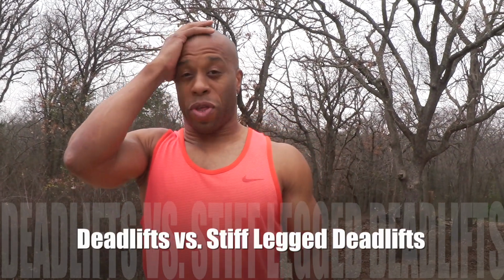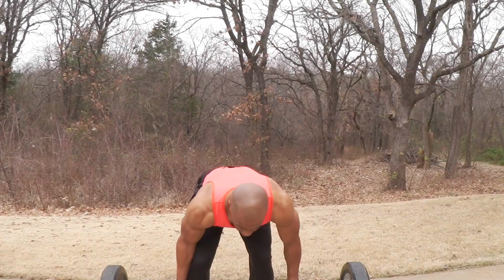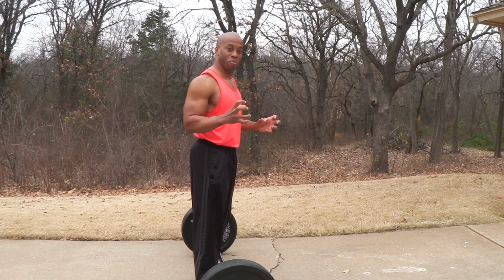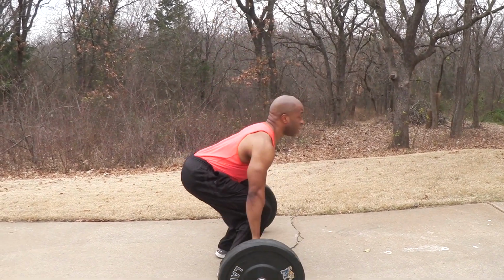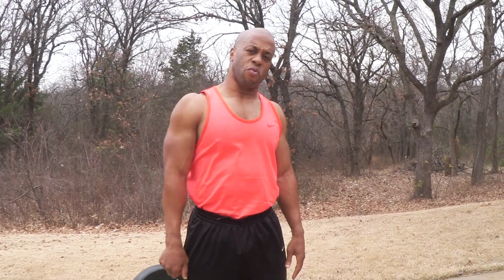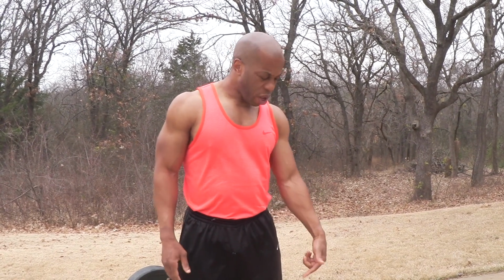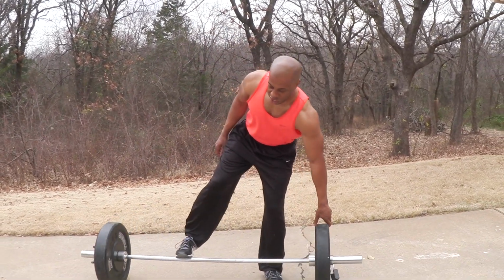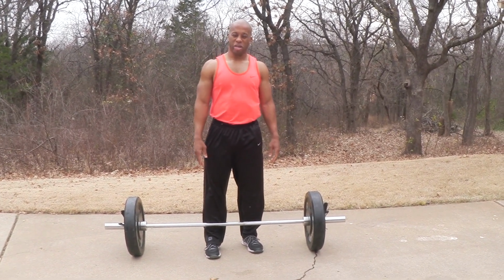Deadlifts vs. Stiff Legged Deadlifts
This video is about the subtle differences in the technique in performing Deadlifts & Stiff Legged Deadlifts, with a little bit of info on performing Sumo Deadlifts